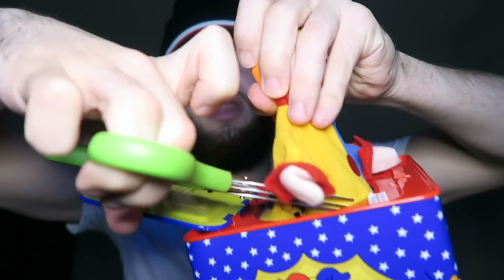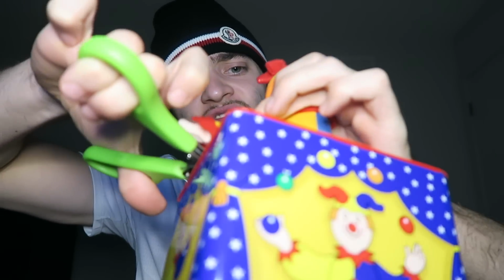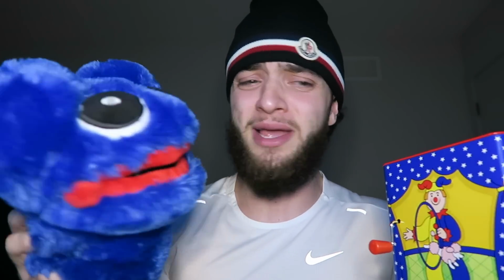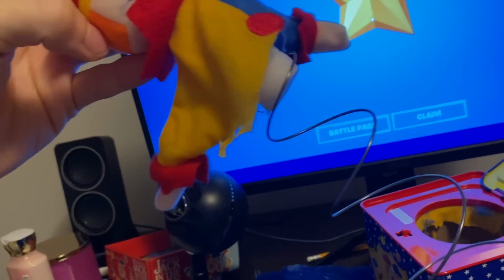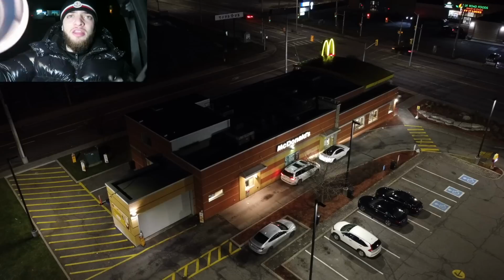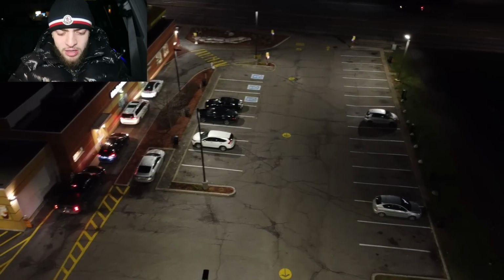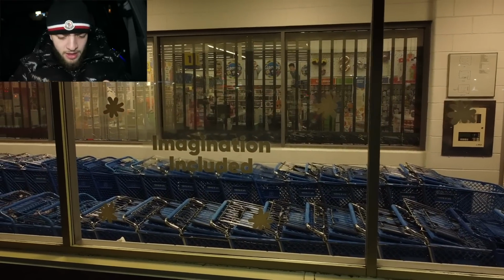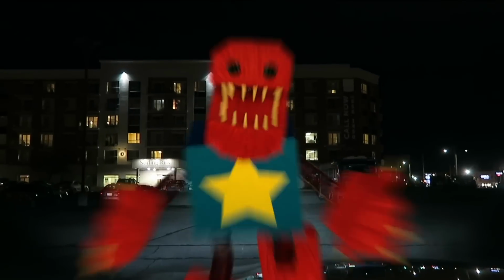CUTTING OPEN BOXY BOO TOY FROM PROJECT PLAYTIME AT 3AM!! *I FOUND HUGGY WUGGY & MOMMY LONG LEGS*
Snapchat ► "jjayhills" (Add me to see how I live my daily life) :D